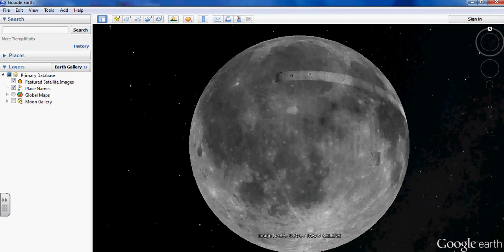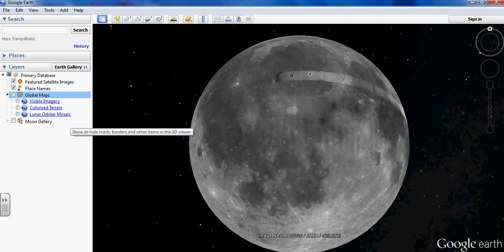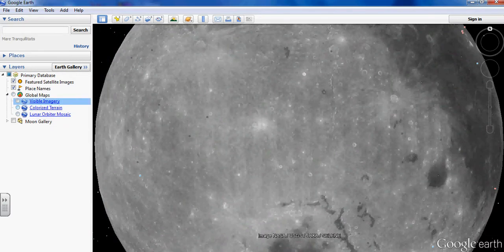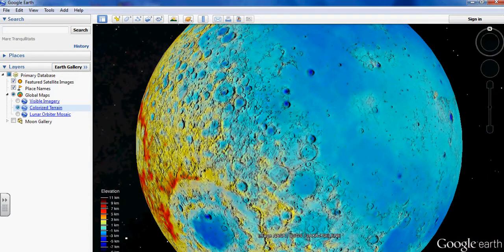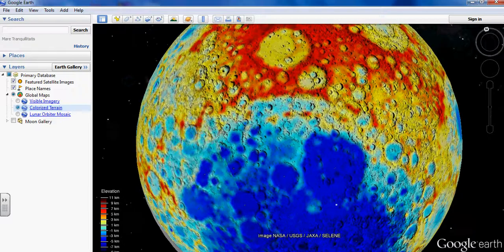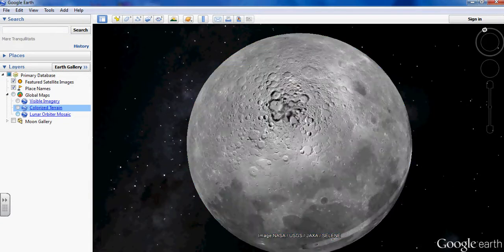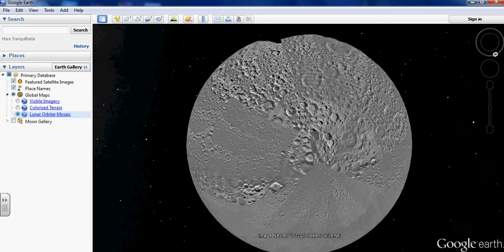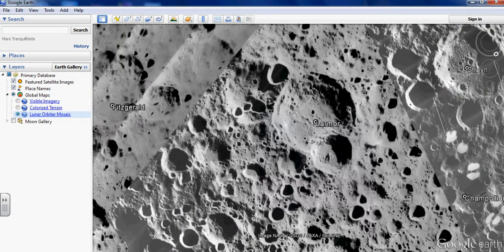Google Moon Global Maps